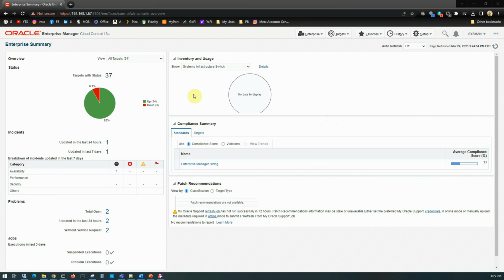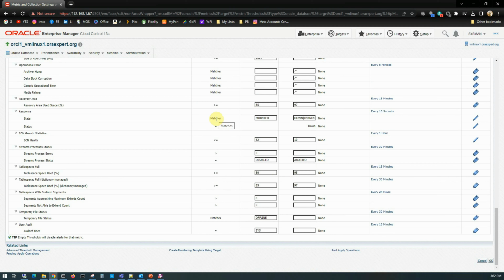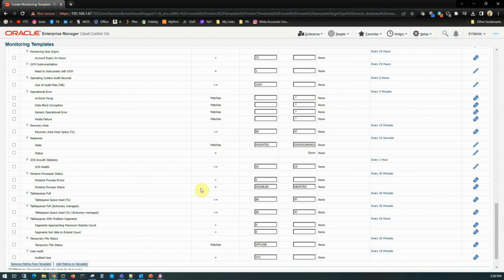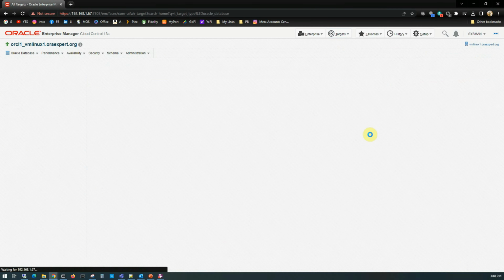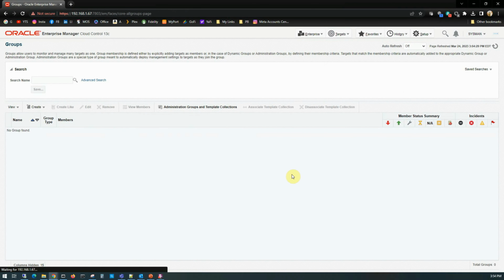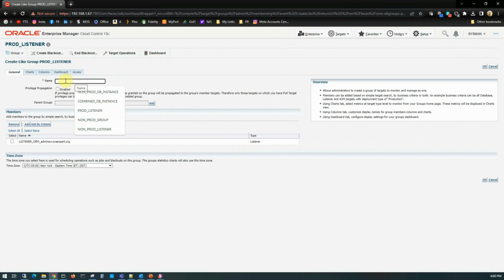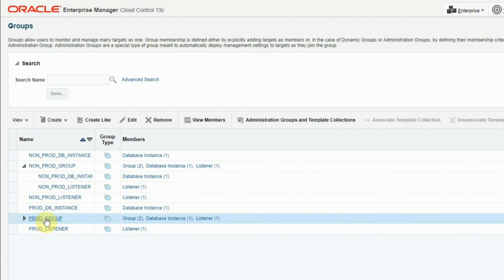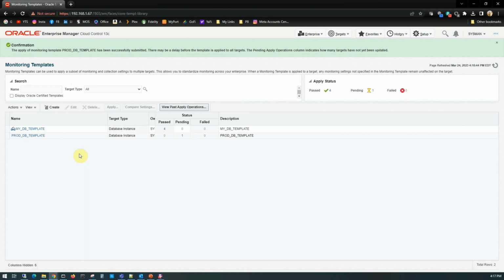Mastering OEM Part-9 - Step By Step - Monitoring Templates, Target Groups and Group Hierarchy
This series for the Oracle DBAs who want to learn and become master in Oracle Enterprise Manager or OEM -one of most demanding enterprise database monitoring tool from Oracle. In this
tutorial I explaining about Monitoring Templates, Target Groups and Group Hierarchy. Concepts on these 3 areas is required to effective design Incident Rules and Notification setup.